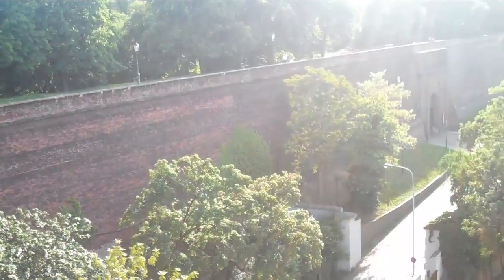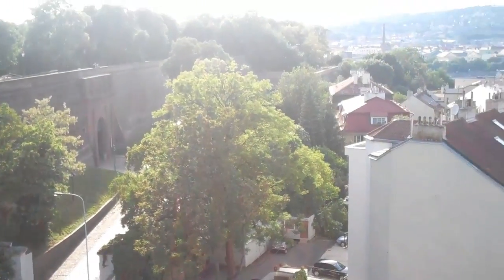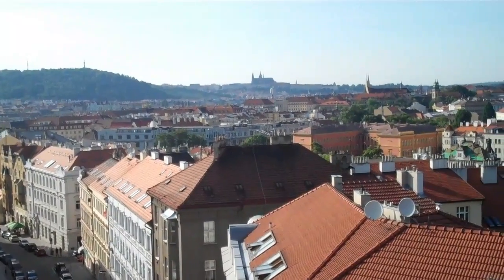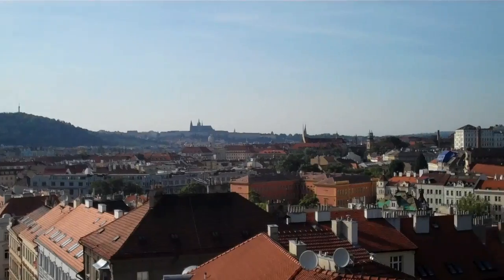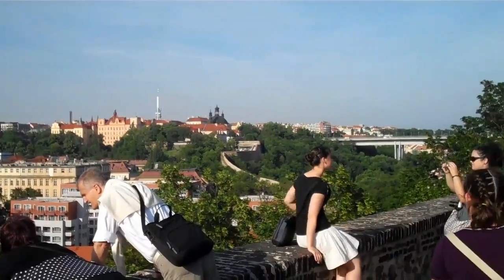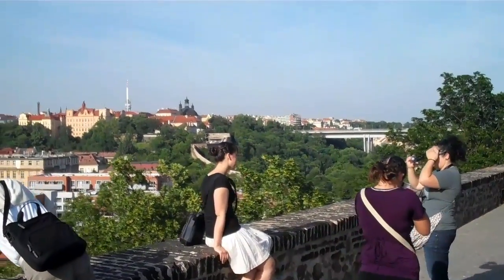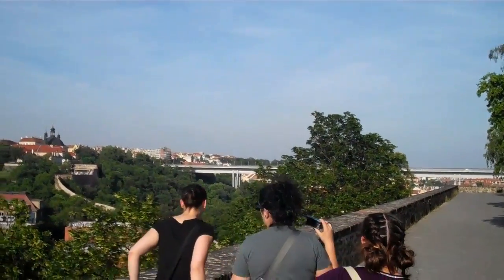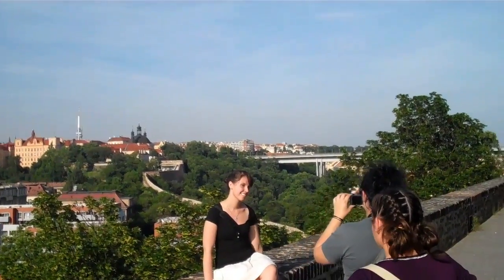NU Europe by Rail 2011 - Fortress in Prague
NU Europe by Rail 2011, May 23 -- NU students visit a fortress in Prague

Newman University
Wichita, KS